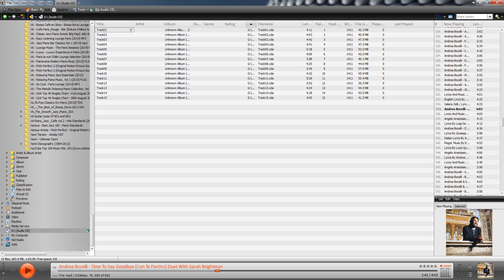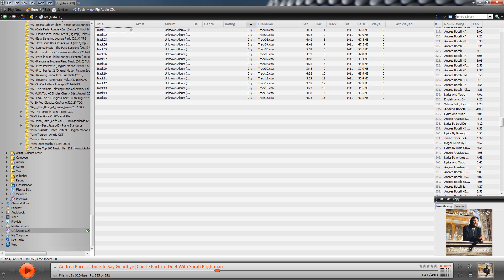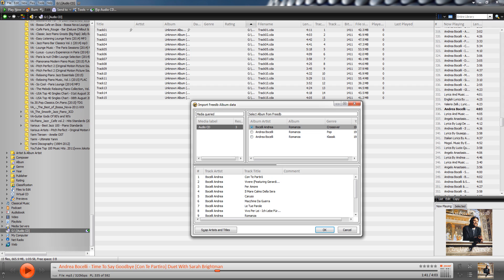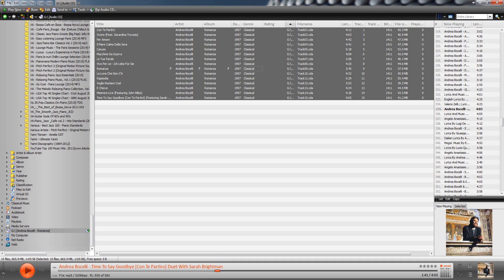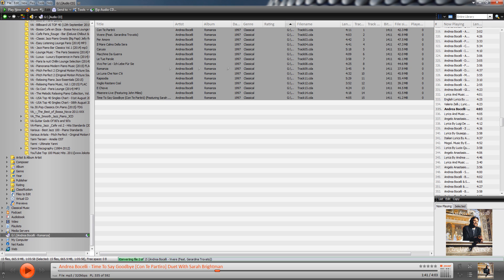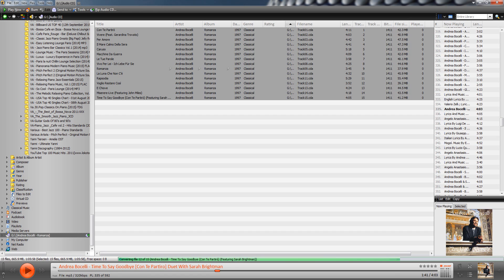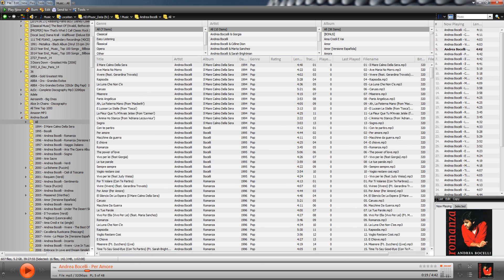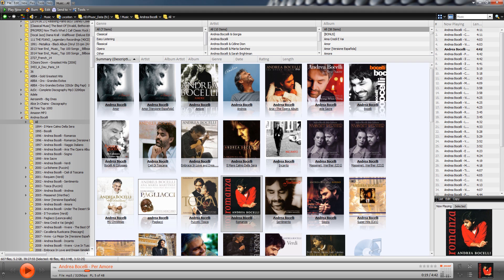Ripping music with MediaMonkey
How to rip/encode your CD's to your computer using MediaMonkey.